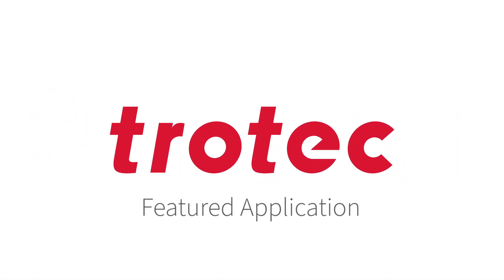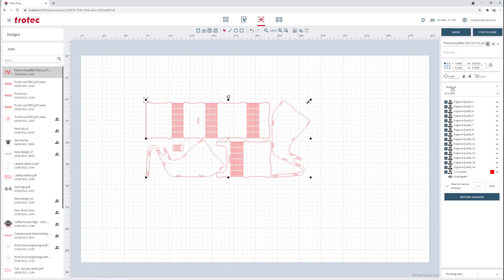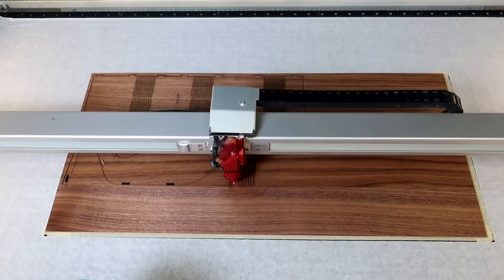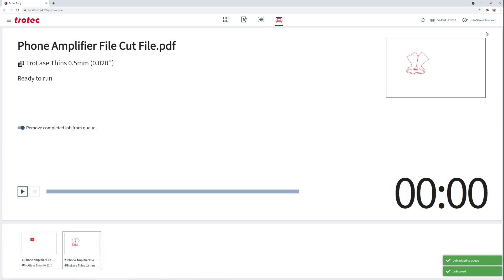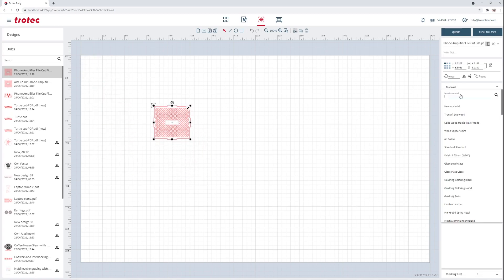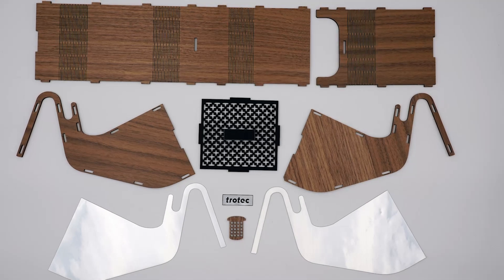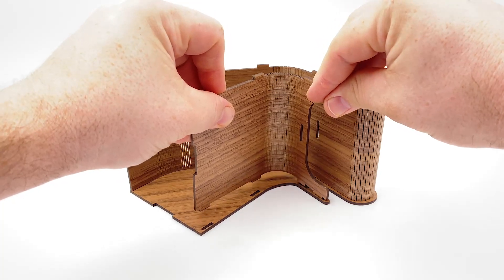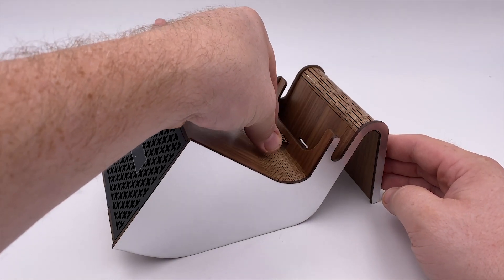Trotec Featured Laser App: Laser Cut Phone Amplifier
We have a new featured application for you! This phone amplifier was made on our Speedy 400, 120 watt laser. We used Trotec Veneered Wood Walnut, TroGlass Satin Black, and TroLase Thins Brushed Aluminum for this application.

Be the first to get updates!